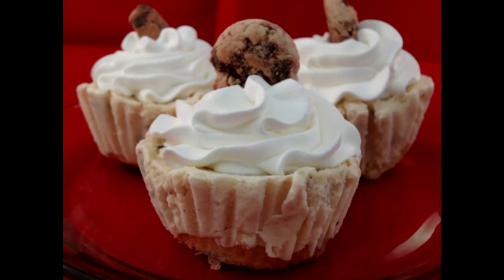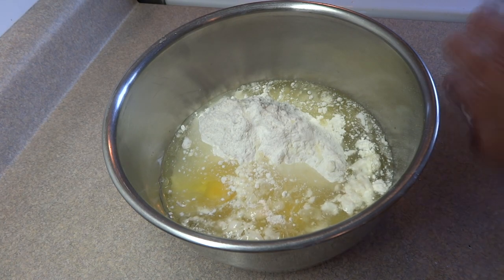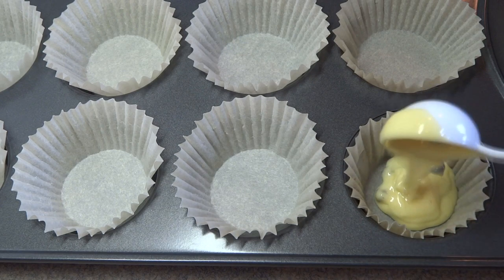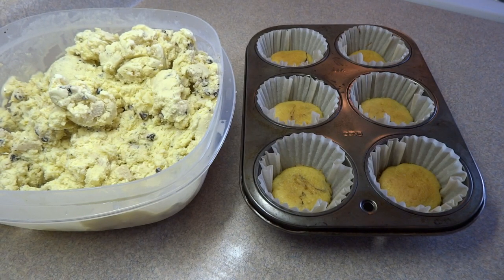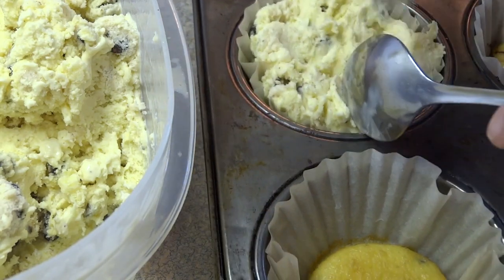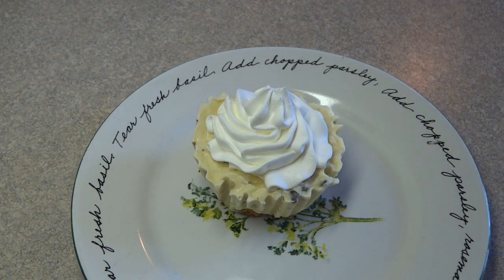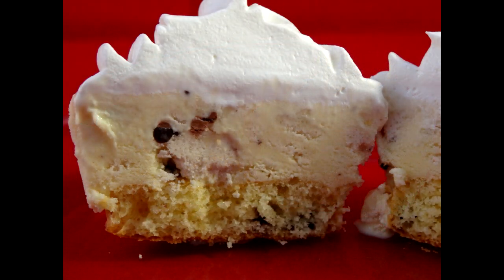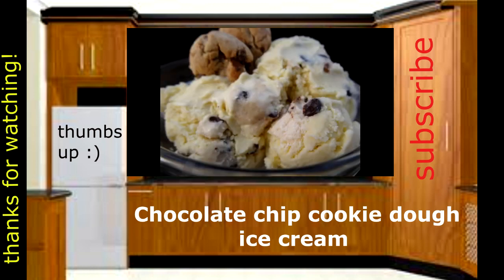Ice Cream Cupcakes : Using Chocolate Chip Cookie Dough Ice Cream -with yoyomax12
How to make ice cream cupcakes that would be perfect for a child's birthday party.
Cake and ice cream in one delicious little package :)
You can mix and match the ice cream and cake anyway you want :)

I used a golden cake mix that I added mini chocolate chips to and some chocolate chip cookie dough ice cream that I made in this video:

I didn't use the entire cake mix for this and made regular cupcakes with the batter I didn't use for the ice cream cupcakes.

Instructions:

Prepare a cake mix or a from scratch cake recipe according to package or recipe directions.  I added 1/2 cup of chocolate chips to the batter in order to match the chocolate chip cookie dough ice cream I used.

Line a muffin tray with cupcake liners and place one tablespoon of the batter in the bottom of each liner. Make sure you are using a level tablespoon, you don't want the cake portion to be too big.
Bake the cake at 350F for about 10 minutes until the cake is done.
Let them cool completely.

Let your ice cream sit out at room temperature for a few minutes to let it soften.
Fill each cupcake liner with ice cream right to the top.
Put trays in the freezer and freeze until firm.
When you are ready to serve them peel off the cupcake liner paper and top with whipped cream or Cool Whip topping.  Garnish with a piece of chocolate chip cookie or a miniature chocolate chip cookies.

Giving my channel a thumbs up helps my channel be seen by more people, so please rate while you are here.

My favourite channel here on YouTube is CookingAndCrafting. The lovely lady from Hawaii on this channel is Beth.  We have been friends for years, please check her out!